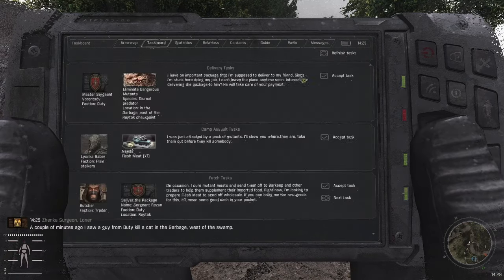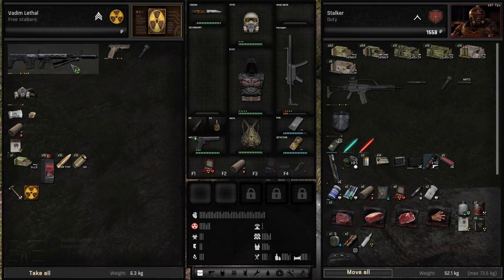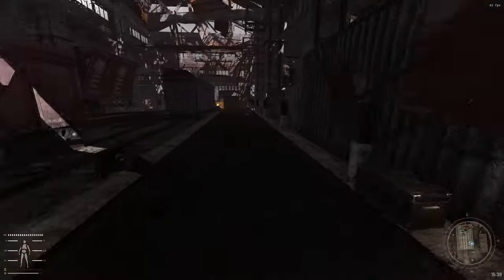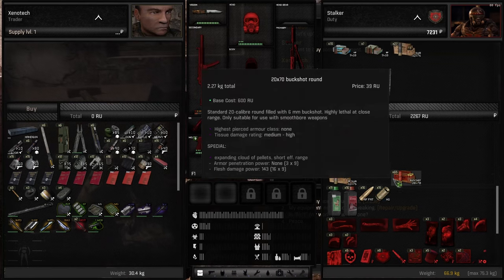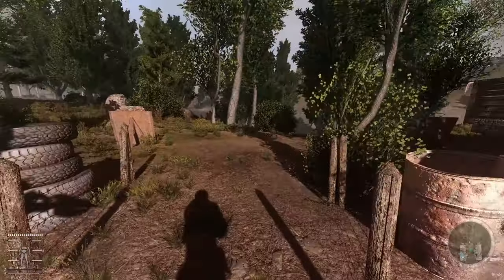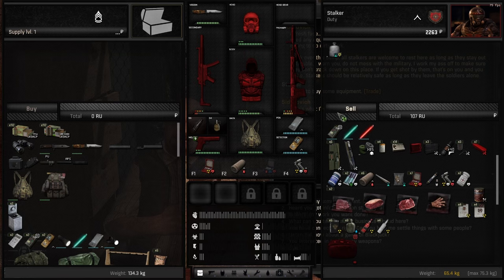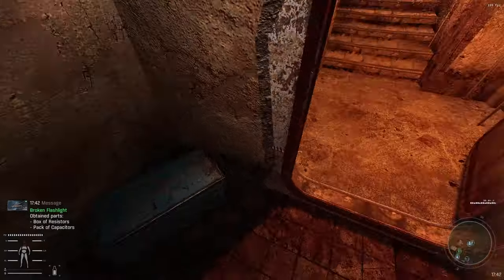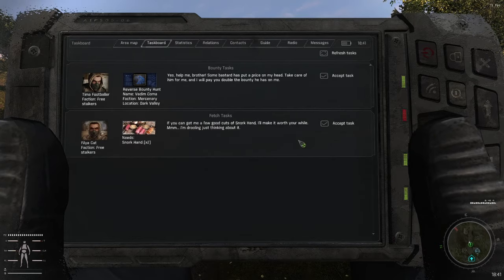Stalker GAMMA Invictus 'Moving south - Luck continues' ep.2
In our second Episode we will be moving south to garbage and cordon, looking for missions and stashes to get the ever-elusive basic toll kit. Our luck streak continues with some amazing drops, which will need to be fixed later.

If you want to show your support and appreciation, you can also buy me a Vodka!